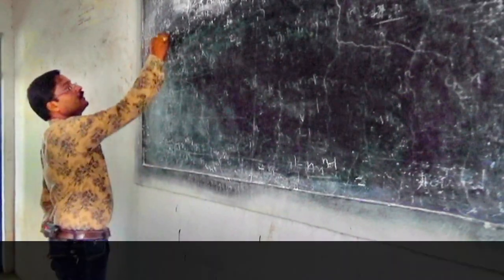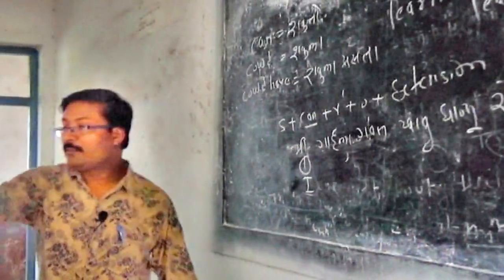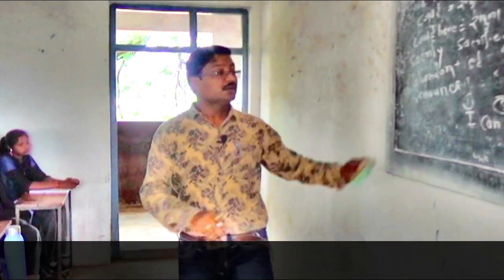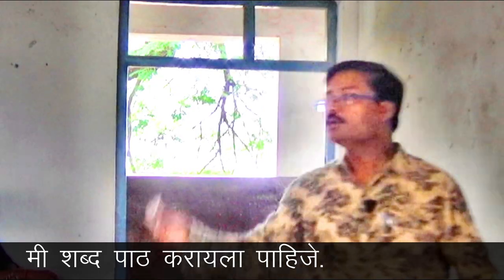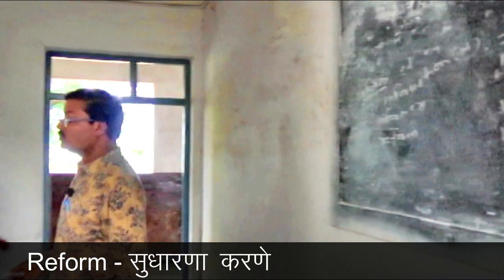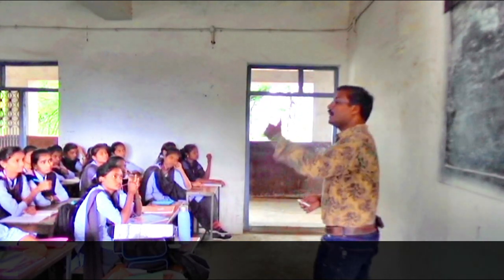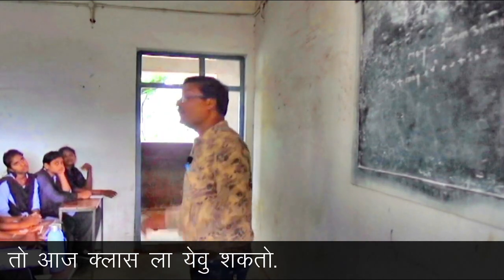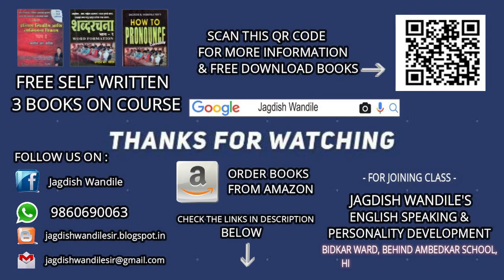Method to speak English by Jagdish Wandile Sir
Today, English language has got immense importance. It is the language of higher administration, advanced  education and international trade, Commerce and diplomacy. It is the language of opportunity and success. Students face number of difficulties while speaking because they don’t have sufficient knowledge, skill about English. No doubt there are number of books written on English Speaking Course but they are not enough and Easy to understand from the students point of view. That’s why the students have to face several difficulties.
I have made a serious and sincere attempt to reduce the problems and worries of students.
So I uploaded so many videos for learning English and Developing Personality.
Hello Friends,

सबसे पहले मेरे अब तक के videos देखेने के लिए धन्यवाद् !

And to those who one suggested to others a very special thanks from bottom of my heart & intuition

क्युंकी सफल तो हर कोई होना चाहता है|  पर ऐसे बहोत कम लोग होते है जो सब को साथ लेके सफल होना चाहे |

दोस्तो मुझे बहोत लोगो ने ये सवाल पुच्छा है कि यह सब मै क्यू कर रहा हु| और अगर आपमे से किसी के मन मे भी यह सवाल है तो यह सब आपके के लिये था
दोस्तो, आपके लिये है और आपके लिये रहेगा|

दोस्तो इंग्लिश International Language है so if you want to do something Globally you should learn English.

 मै अक्सर ऐसे लोगो से मिला हु, एक जो इंग्लिश जाणते है पर जिंदगी मे क्या करे क्या नही, या कैसे करे, यह नही जाणते,
और दुसरे जो क्या करे, क्या नही और कैसे करे ये जाणते है पर इंग्लिश नही आती या इंग्लिश मे बात करणा नही जाणते|

soऐसे लोगो तक एकसाथ पाहुचने के लिये और उनकी मदद करणे के लिये मैने एक जरीये का इस्तेमाल करके जो है YouTube एक channalबनाया जिसका नाम है EDUCATIONAL HEIGHT  (English Speaking & Motivational Videos).

That’s my intention,

So to...
 Learn,
Inspiration,
 Motivation,
Desire,
Curiosity,
Wisdom

LIKE करेताकी मुझे पता चले आपको VIDEOS पसंद आ रहे है या नही|

COMMENT करके हमे बताये हम क्या IMPROVEMENT करे और किंन विषयो पर मुझे VIDEOS बनाना चाहिये |

और

 SHARE करे ताकी बाकी लोगो तक यह पहुचे ताकी उनकी मदद हो सके
Wish You All, All The Best

5) For Reading Books :
1) English Speaking and Personality Development Book
2) How to pronounce correctly
3) Word Formation Part

6) For Purchase Books:
Amazon site :
Eucational Height by Jagdish Wandile

2) Word Formation Part

3) How to Pronounce Correctly